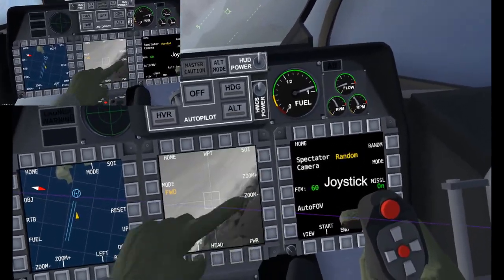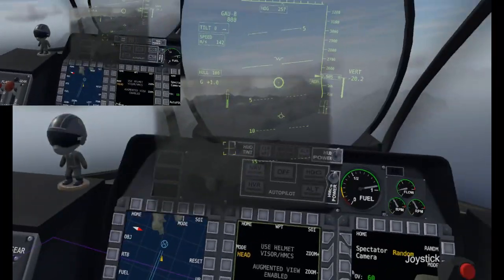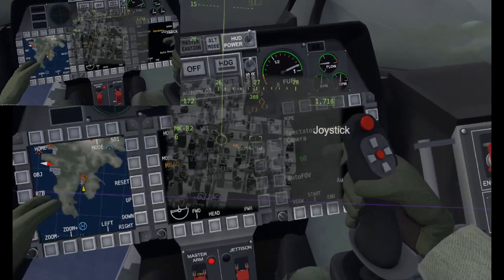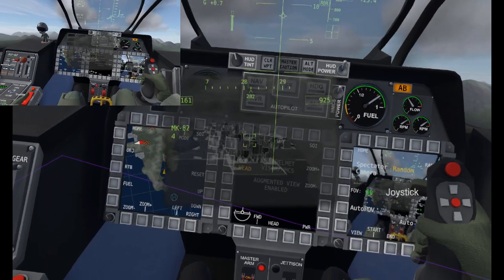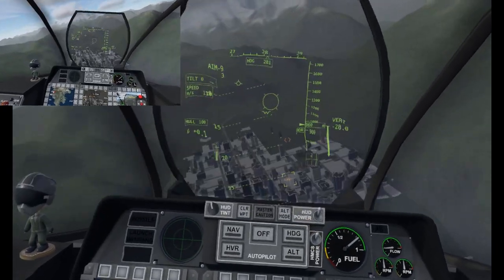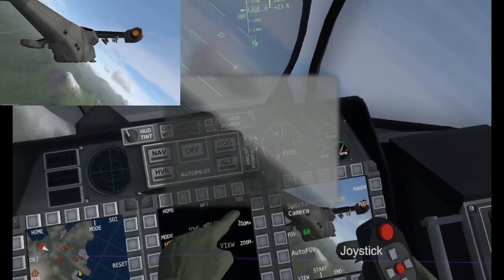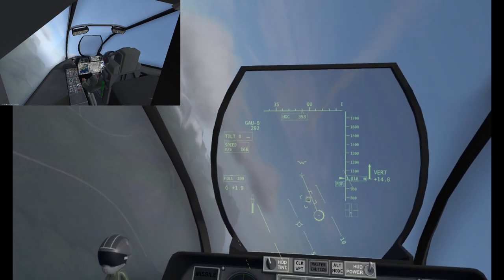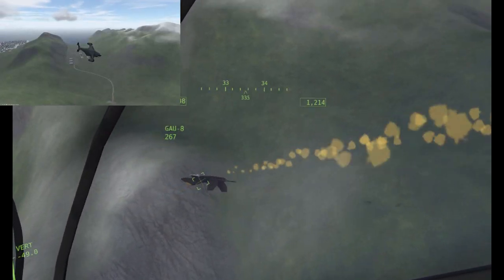VTOL VR Head Mounted(HMCS) Targeting Tutorial [Rift]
This is a quick tutorial on how to use the HMCS to see through your plane as well as make targeting easier.

As you see in the video you want to select "head" as your input and then click the SOI button to make your helmet view the focus window. This will allow you to paint a target by looking at it and pressing down your joystick(oculus) or trackpad(vive). I